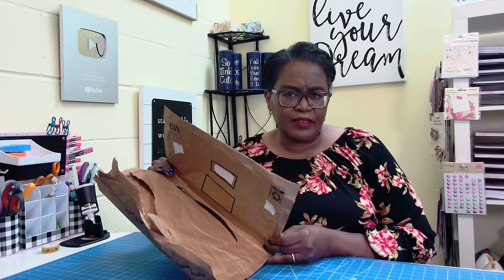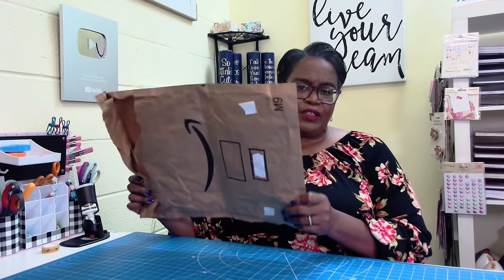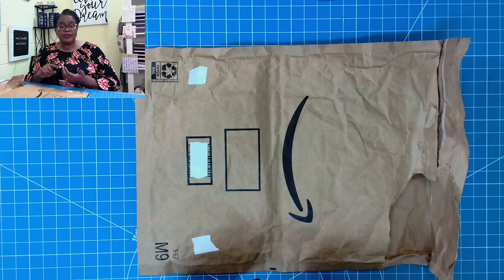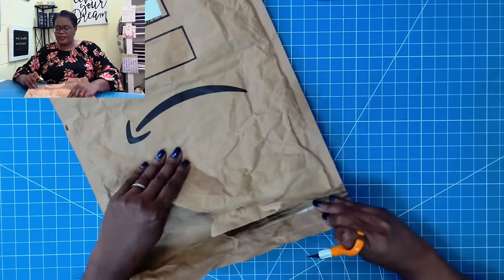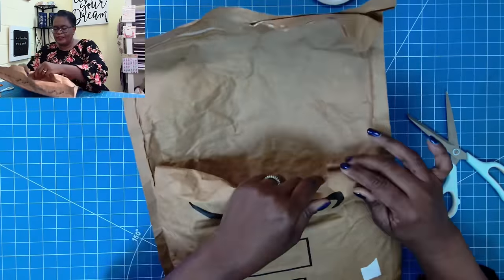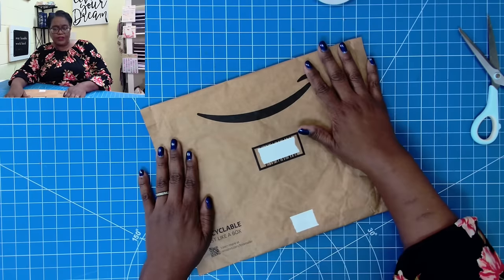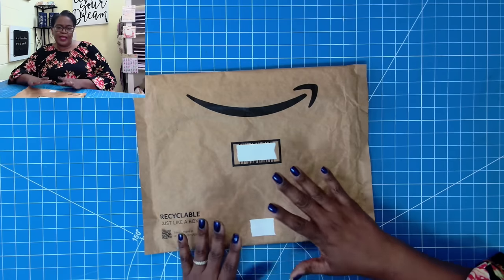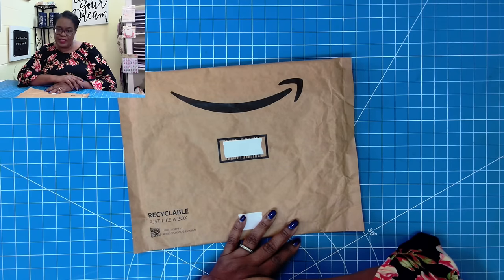DON’T THROW THESE OUT! reuse that stack of AMAZON BAGS! easy money-saver!